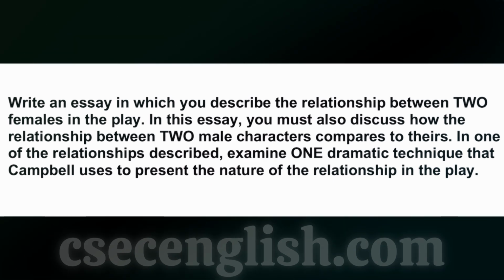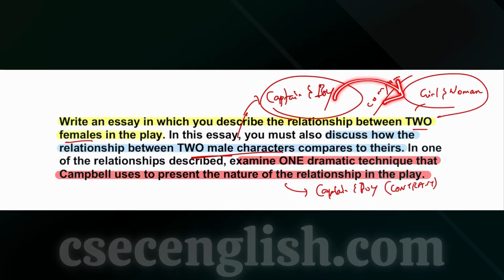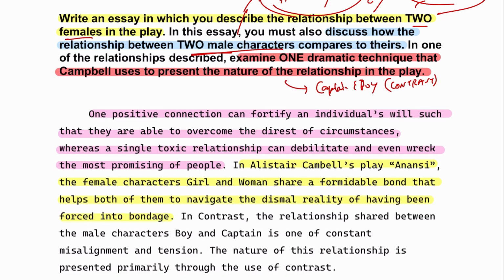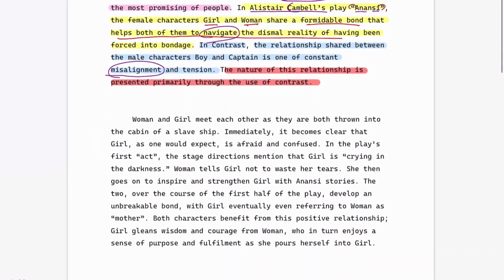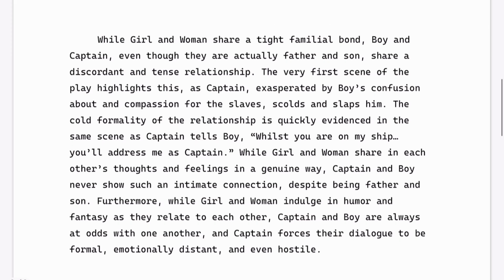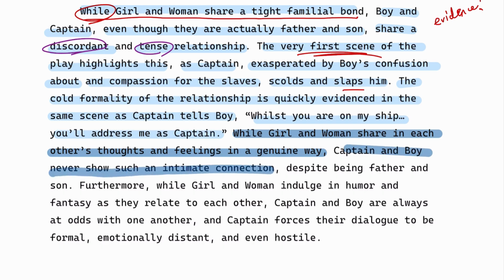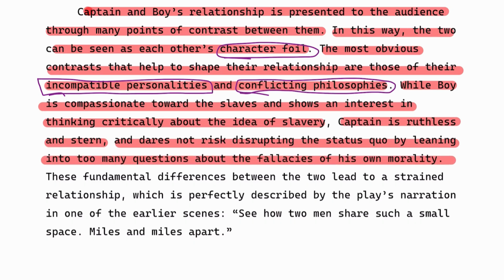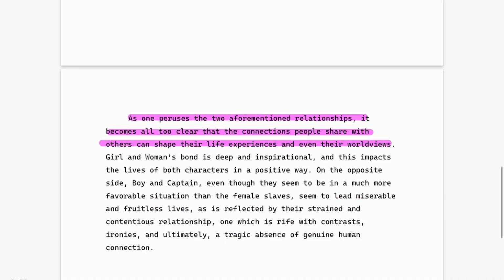CSEC English B: ANANSI Sample Essay (An Easy Formula)